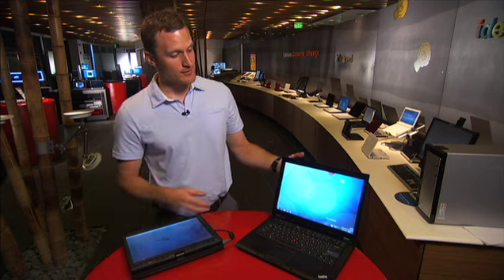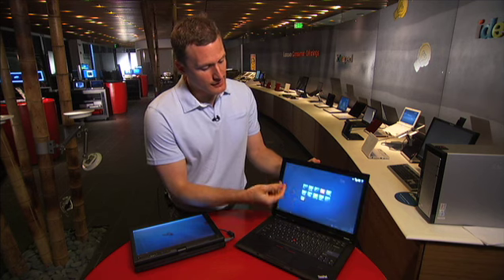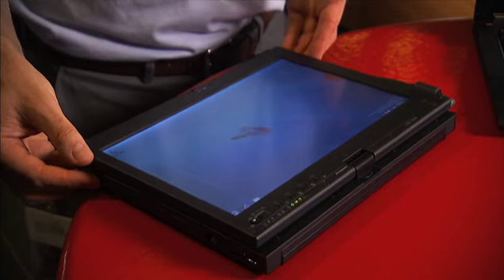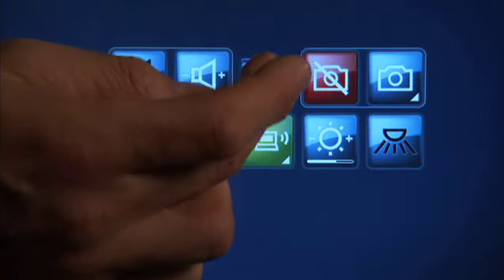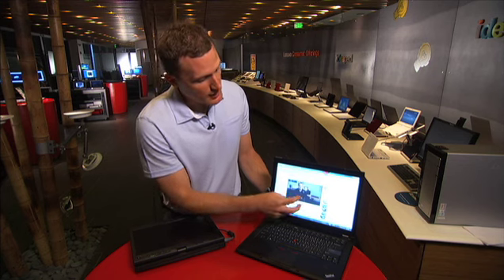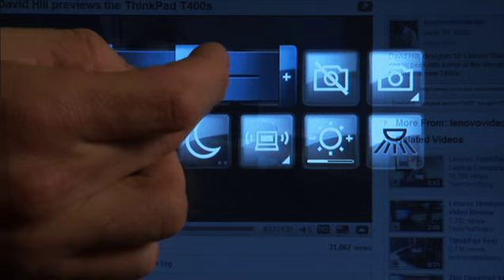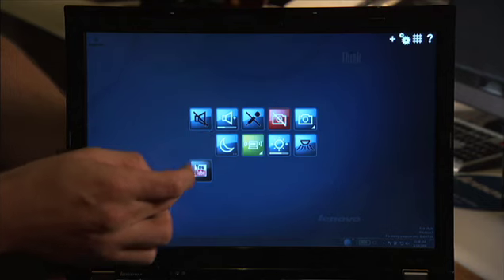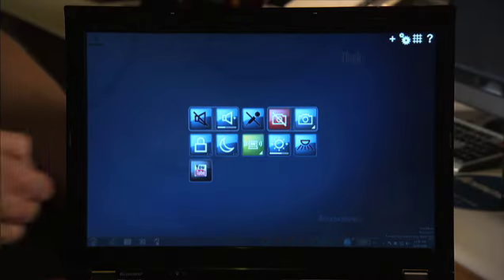Lenovo Multitouch T400s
Lenovo Engineer shows off Simple Tap on the T400s